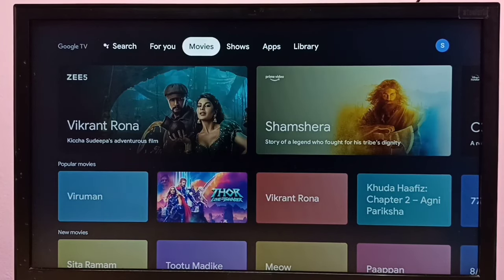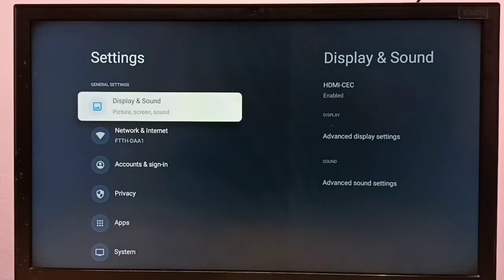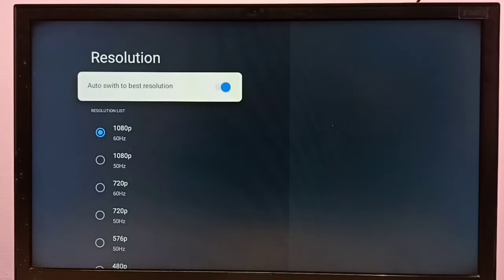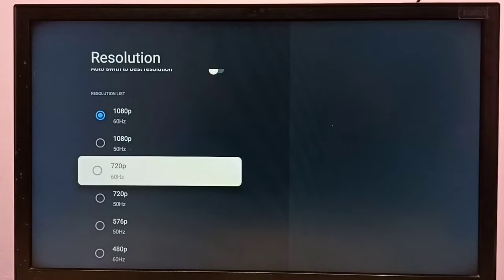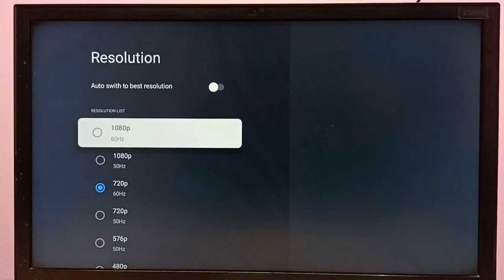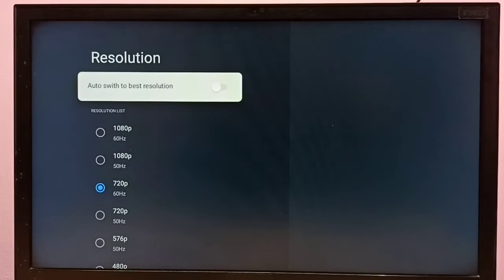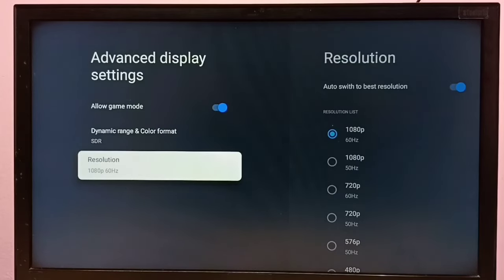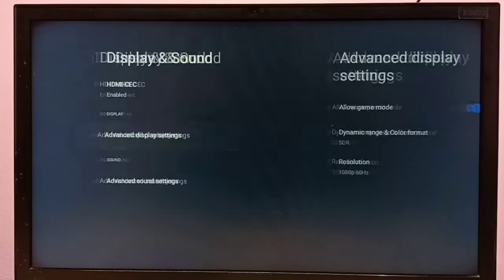How to Change Screen Resolution HD, FULL HD, 4K in SAMSUNG TV | Google TV Android TV | Smart TV